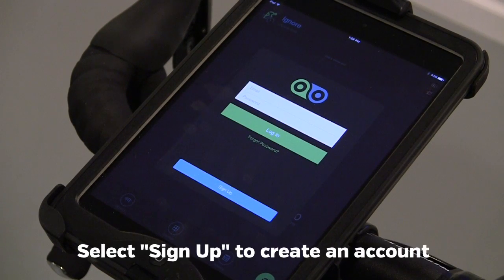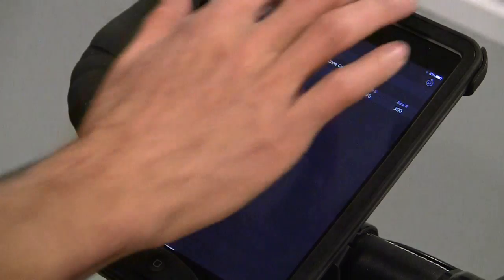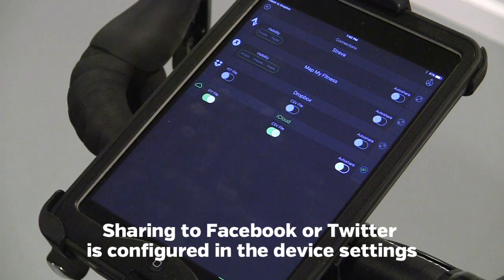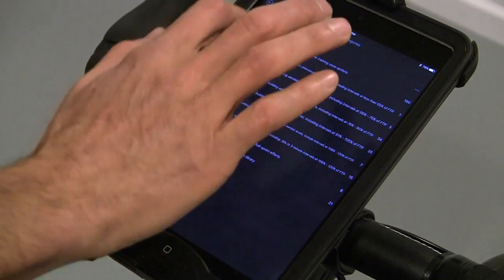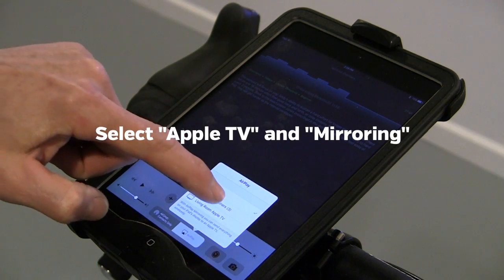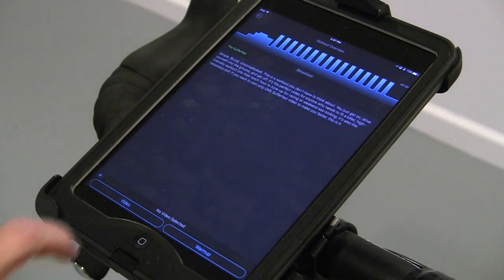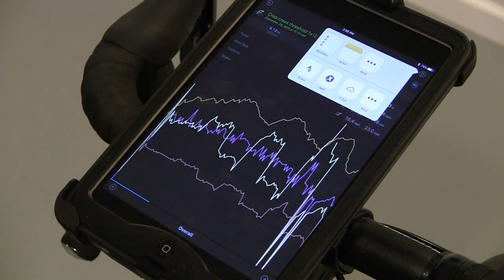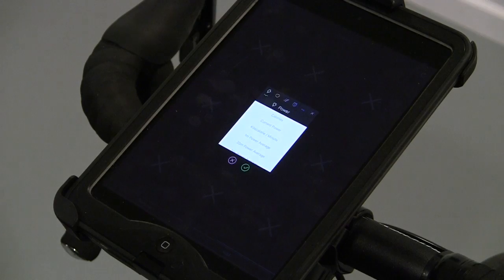Kinetic Fit App v.1.0 - Quick Start Guide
The New Kinetic Fit App for iOS will hit the App Store soon. Here's a quick primer on how it works and how to use the new video feature.